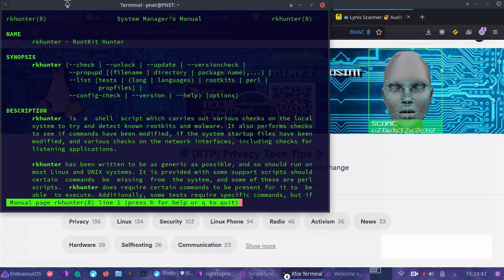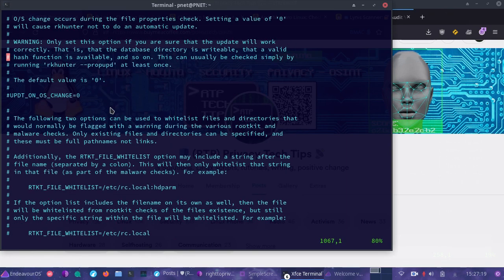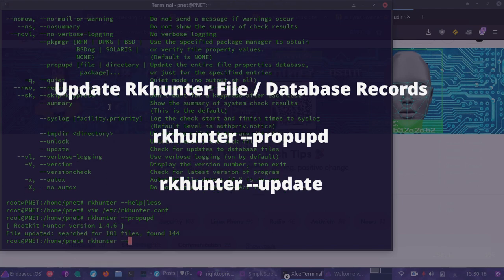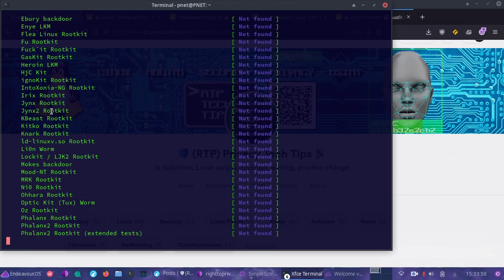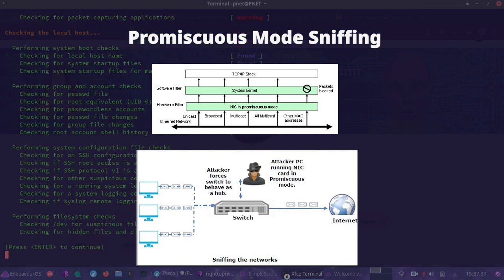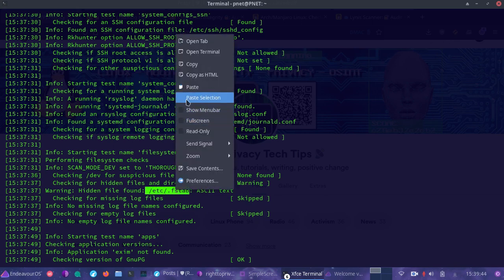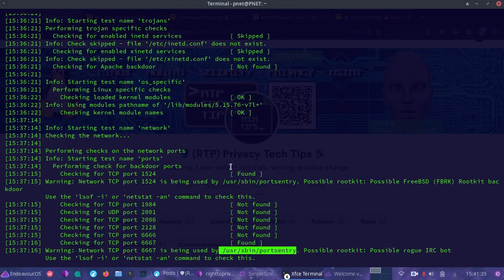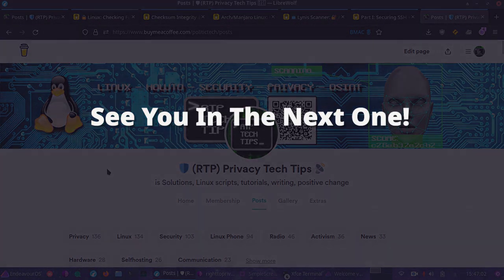🔐 Discover Backdoors On Linux / BSD: Rootkit Hunter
Would You Know If Your Linux / BSD / UNIX System Were Backdoored? How About rootkits? Let's Find Out With rkhunter Demonstration / Tutorial

There are other backdoor detection applications such as: chkrootkit, among others. Finding a backdoor on your Linux / BSD system can at times become a challenge. Tools such as rkhunter, chkrootkit look for anomalies in the filesystem, detect distortions in expected output, analyze files and detect hidden directories

Unusual Linux kernel modules are but one sign of a potential kernel module rootkit / backdoor. rkhunter seeks out known (and unknown) rootkits by analyzing the entire system for something amiss.

All of the above (and more) are signs of a potential backdoor / rootkit. Sometimes the changes are more subtle / simplistic, and can be found with analysis on listening port services, connections, and unexpected changes.

Using the results from your rootkit scanner (such as rkhunter / chkrootkit) can sometimes feel daunting to the Linux newbie. On the plus side, inspecting the files discovered in the results can help you learn more about how your underlying *nix system works under the hood.

Linux / BSD provide the software infrastructure for great server hardware setups, however one has to be careful / mindful of changes to the system.

Additional hardening against rootkit exploitation can be achieved with sandboxing to restrict process access to sensitive parts of the system.

Learn more... in the video (additional info on public blog post directly below)

⭐ *Help original content like this continue by SHARING THIS VIDEO*

💎 *MONTHLY MEMBERSHIP:* (exclusive content, early releases, select img early access)

💎 MONERO:
48qtspi5En44mJZLeiMoHYFEmuJfQYb5DLQxLDr7d1NXc53XaAvoT8PS3wBrhEc3VY1wxu5Rgw6oKBYgahpSAYnpHntbQNM

MUSIC CLIPS: NEFFEX: "How It's Supposed To Feel"